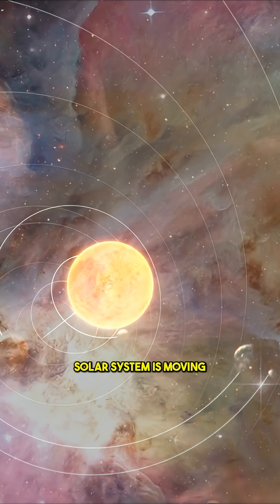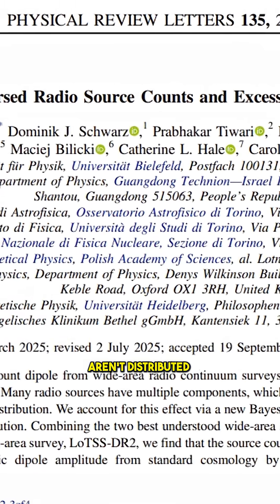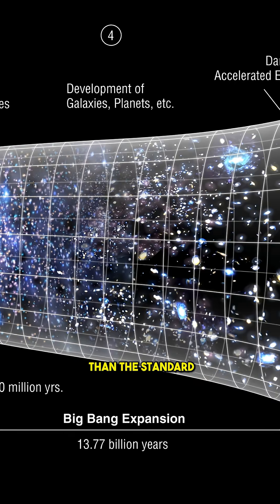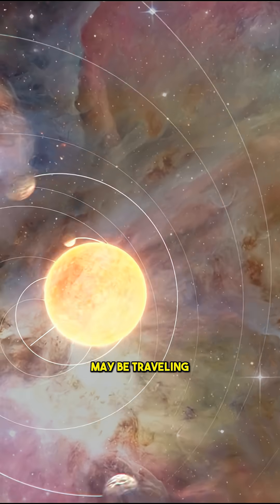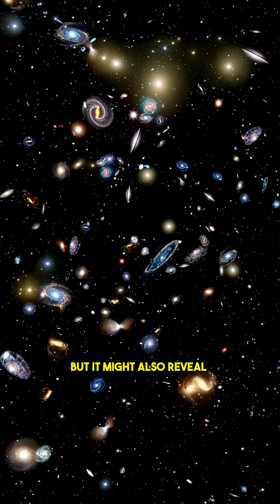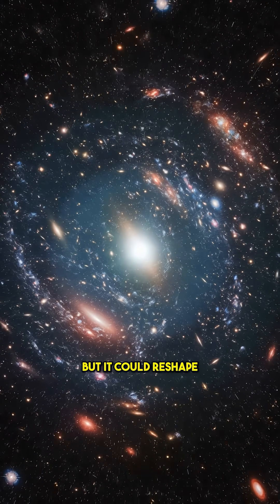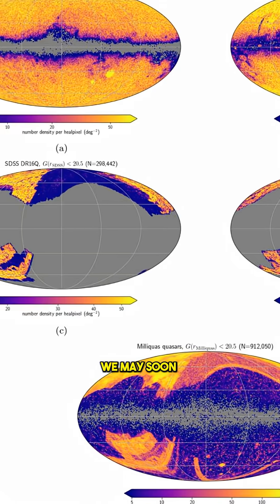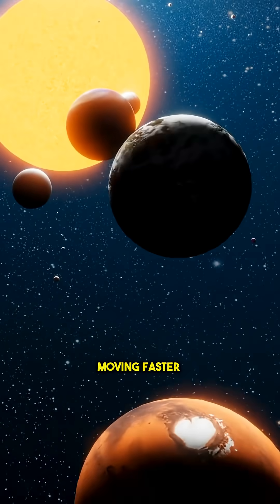Shock Discovery: Astronomers Discover the Solar System Is Moving WAY Faster Than Expected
Astronomers using the LOFAR radio telescope network have detected a surprising imbalance in the distribution of distant galaxies — a signal suggesting the Solar System might be moving much faster than standard models predict. This discovery could reshape how scientists think about cosmic motion and the structure of the Universe.